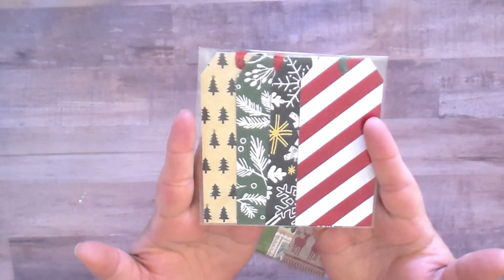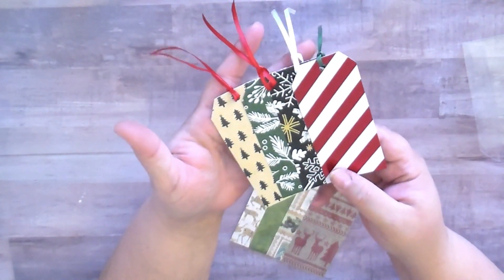Craft Fair Idea #15: Christmas Tags | Use your scraps! | 2017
I hope you enjoyed this video!  These were created by my sister Bri.  They will be a fun little dollar grab at our craft fair!
xo Amber